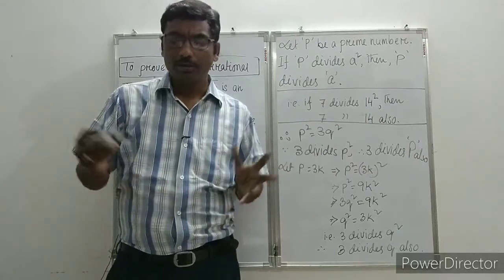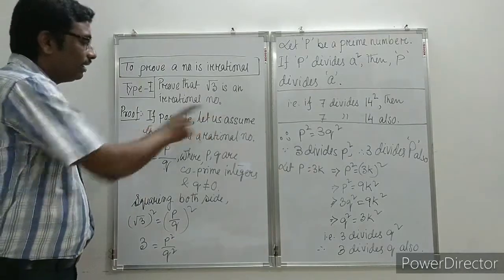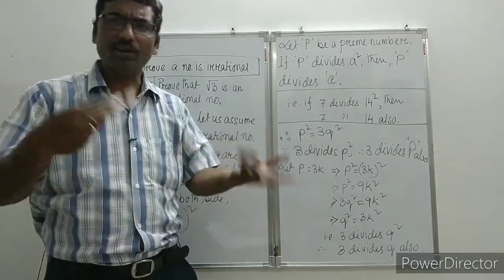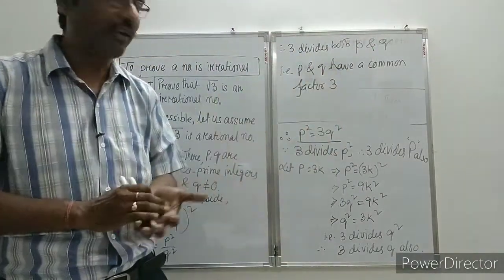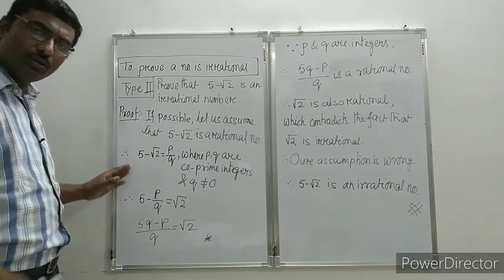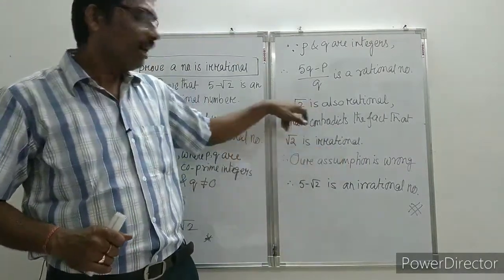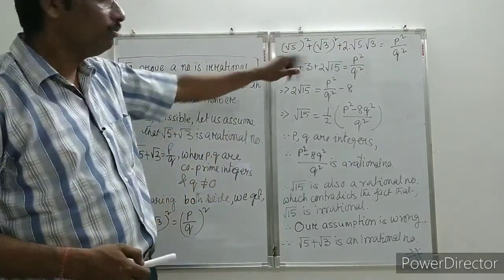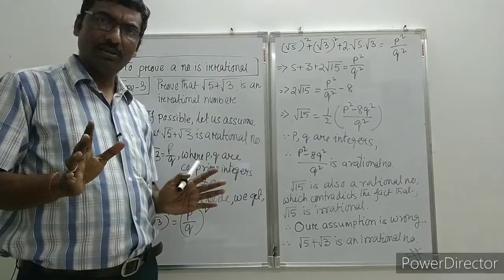How to prove that a number is irrational